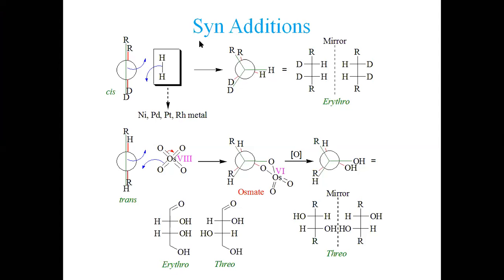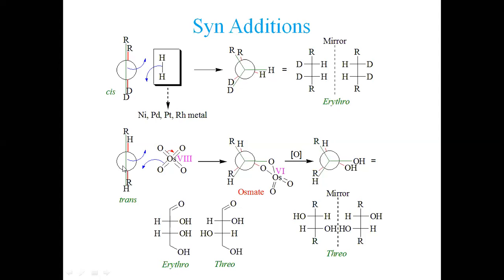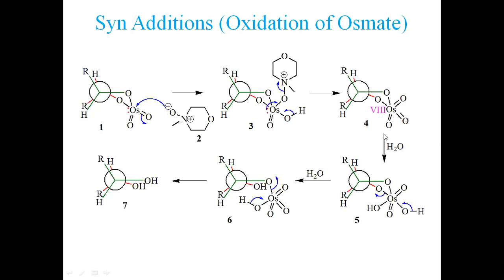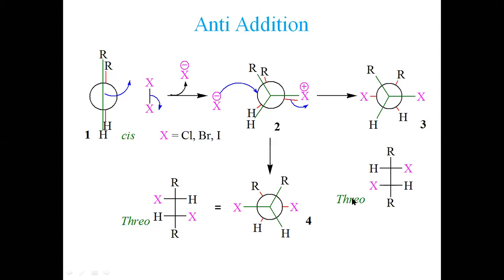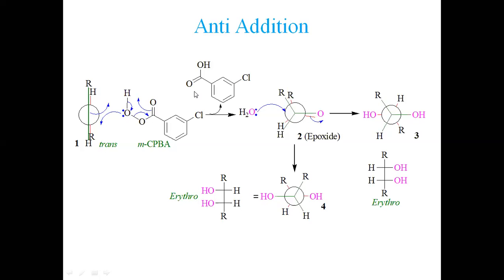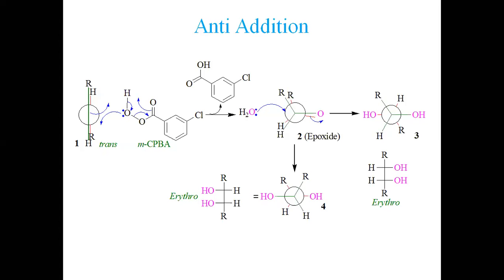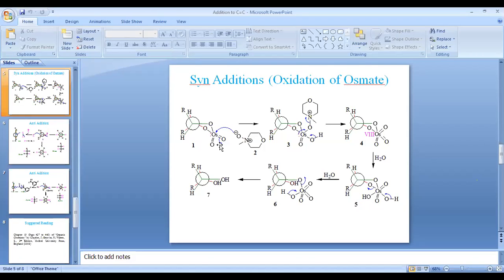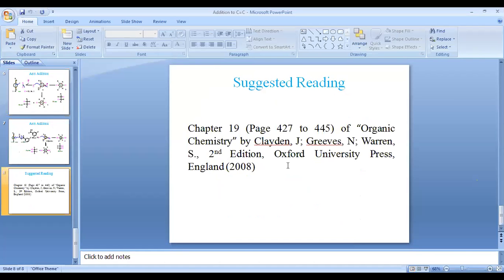Syn & Anti addition Organic Chemistry